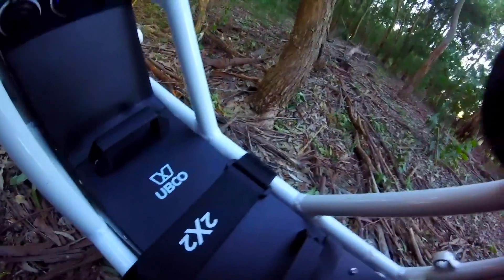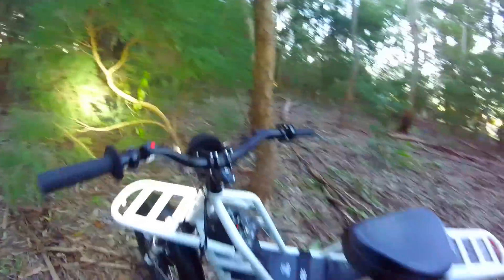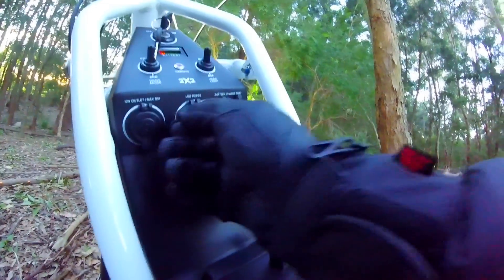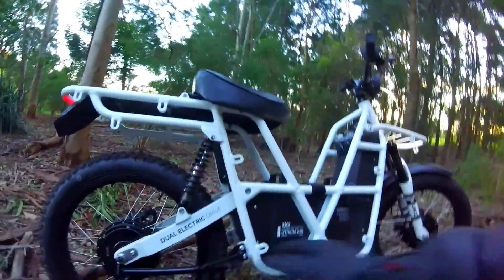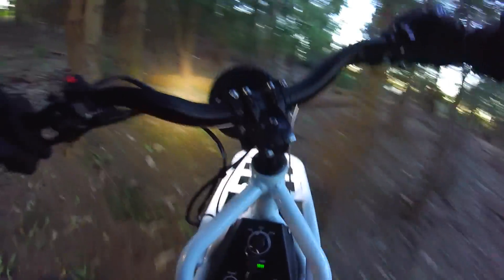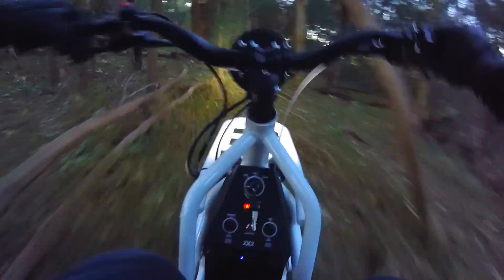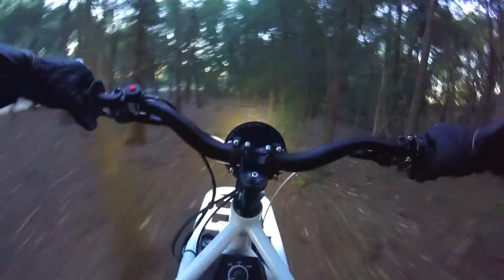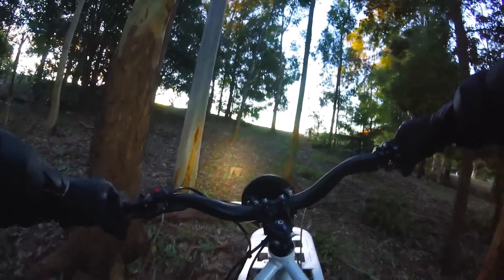UBCO 2x2 Off-Road Electric Motorcycle - Utility quad bike replacement for Farmers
The dual electric drive is smooth, ultra-quiet and low maintenance — it can go through mud, up hills, and across streams without a second thought. The 40 Ah Lithium-Ion battery not only fuels the bike; it powers all your tools from your phone to your drill (at the same time). And all of this with a running cost of just 88¢ per 100km.

BUILT FOR SURVIVAL
The utility dual electric drive motorbike that will redefine the way you work outdoors. With its lightweight ‘SuperX’ frame and powerful, near silent motors, the 2×2 gives you bulletproof control for all your off-road adventures.